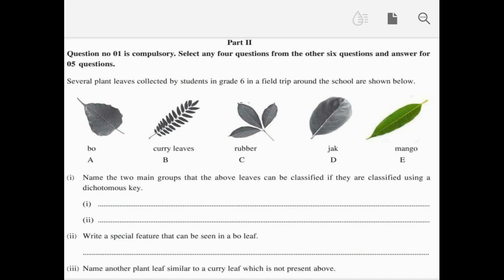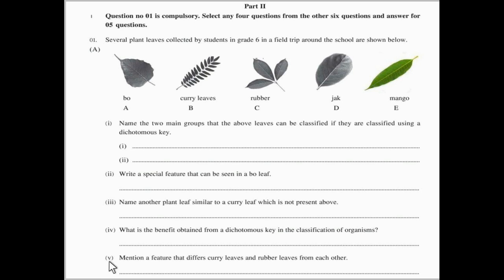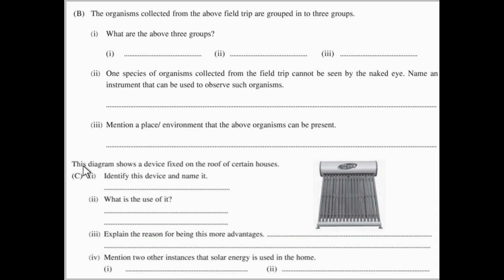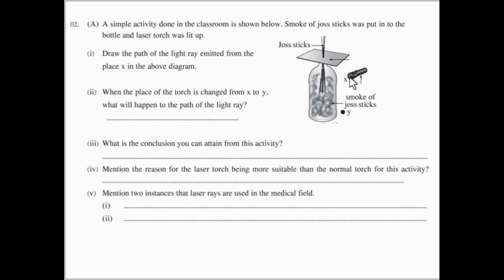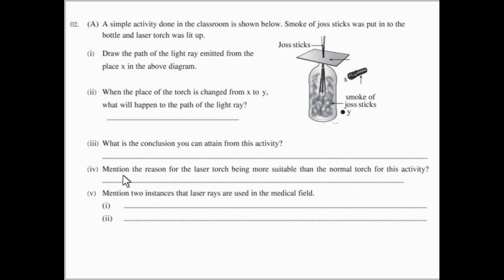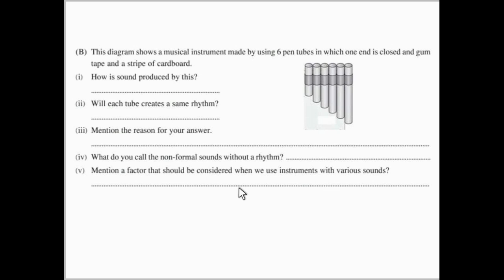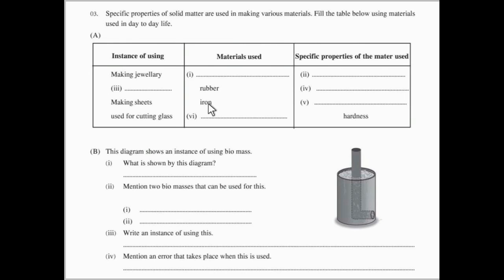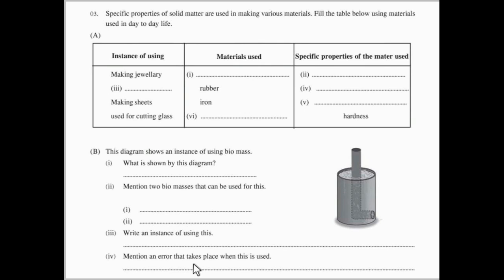Grade 6 Science paper discussion 2